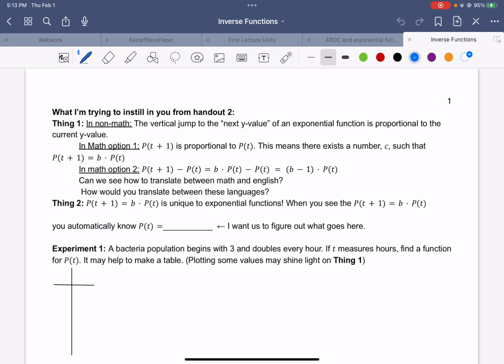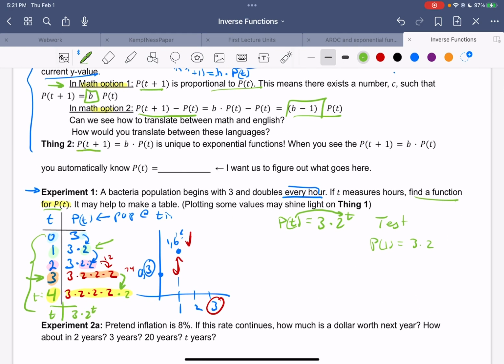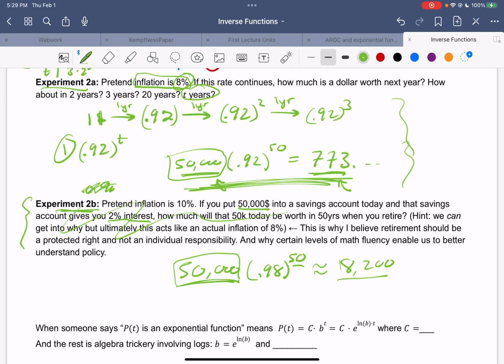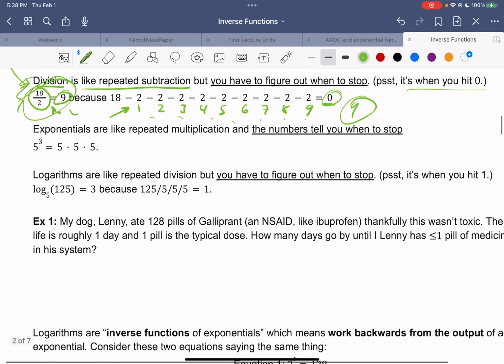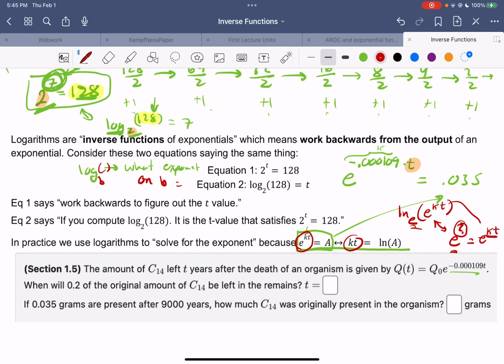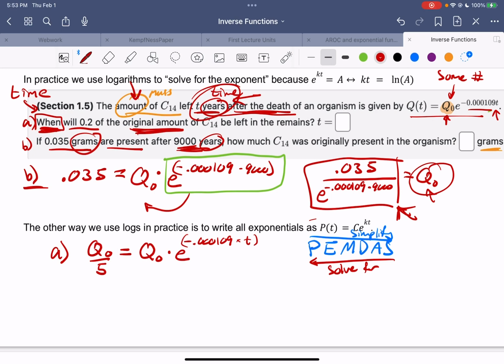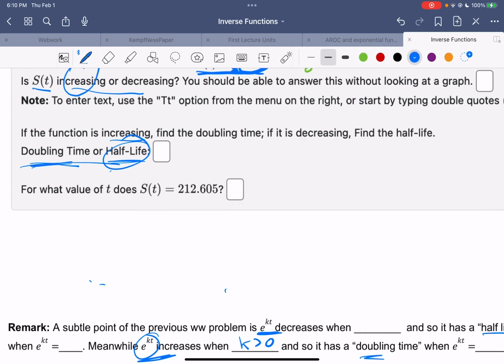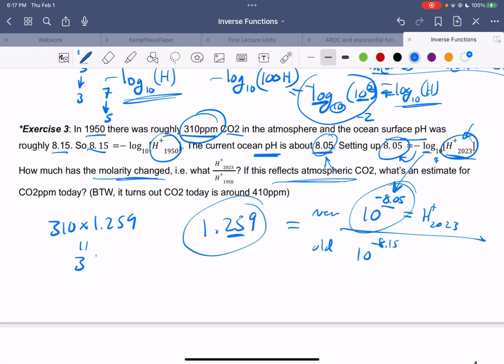Handout 3: Exp and log